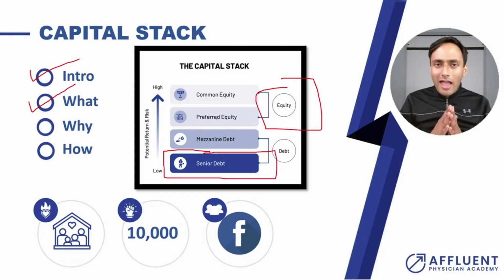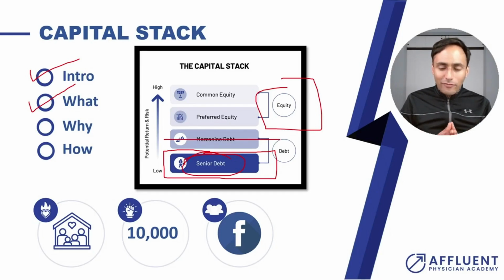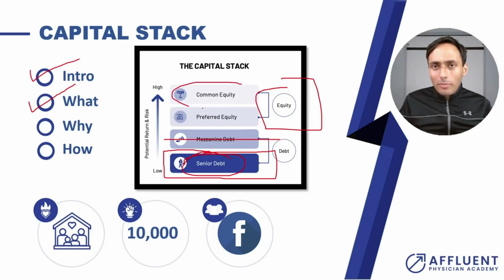The Capital Stack: A 5 Minute Guide for Physicians to Understanding How Real Estate Deals are Funded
Here I talk about the concept of the capital stack, which is crucial for physicians interested in real estate or other investments. The capital stack refers to the different layers of financing in an investment, such as equity financing, debt financing, and mezzanine financing. Understanding the capital stack helps physicians make informed decisions about their risk and return profile, whether they opt for lower-risk debt investments or higher-risk equity investments. By comprehending these components, physicians can choose the most suitable financing type for their investment needs.